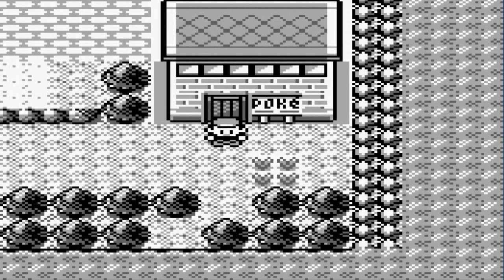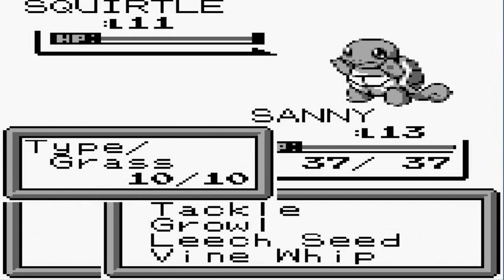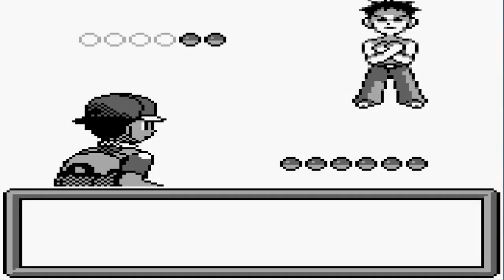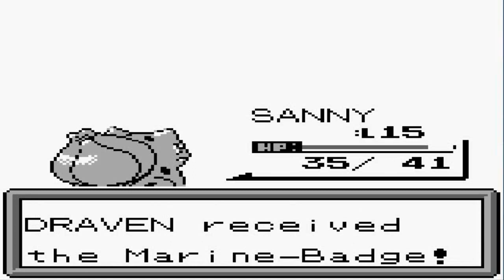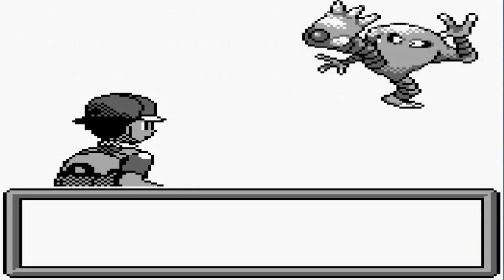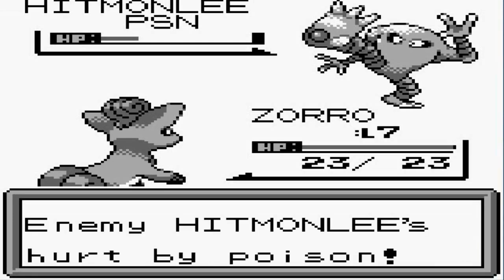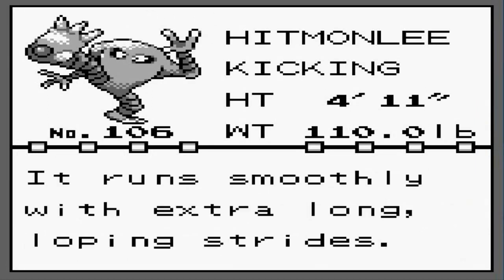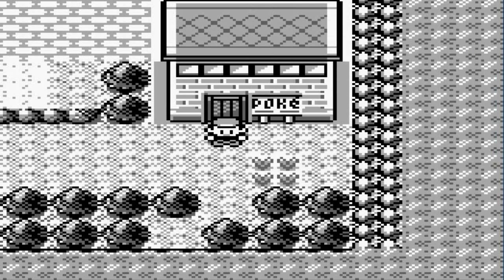Pokemon Brown Walkthrough Part 5: Gym Battle #1 Karpman!